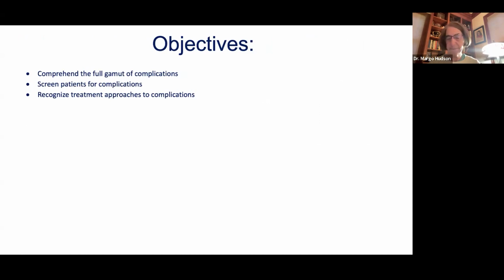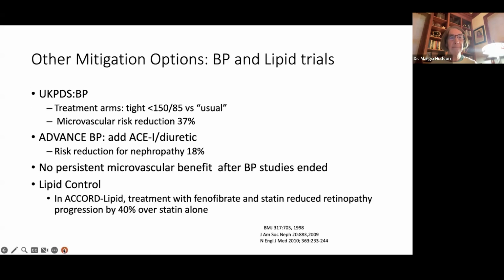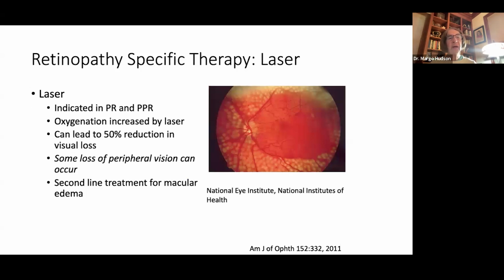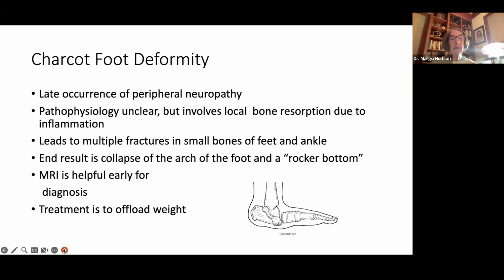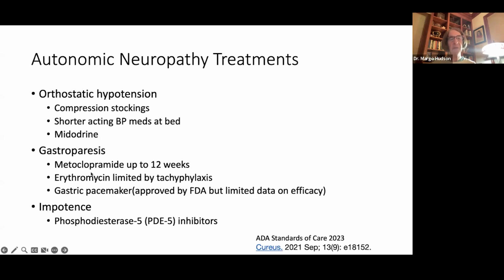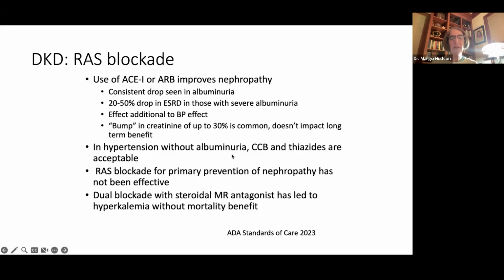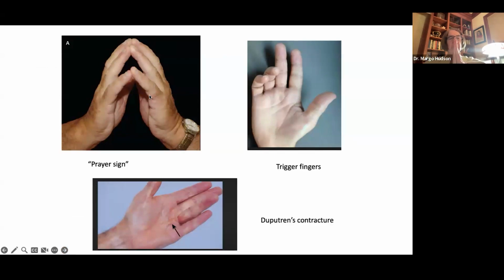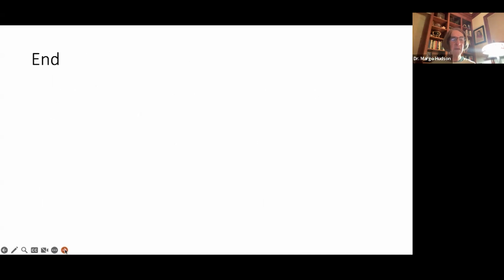Microvascular Complications in Diabetes with Dr. Margo Hudson - December 05, 2024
MAVEN Project physician volunteer Dr. Margo Hudson (Endocrinology) presents on Microvascular Complications in Diabetes